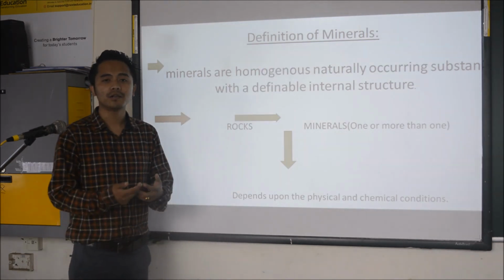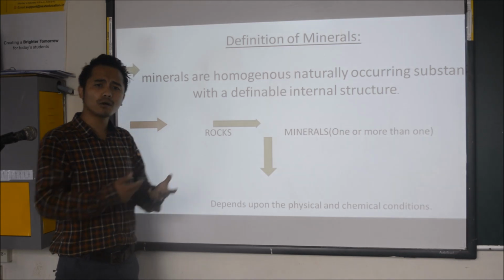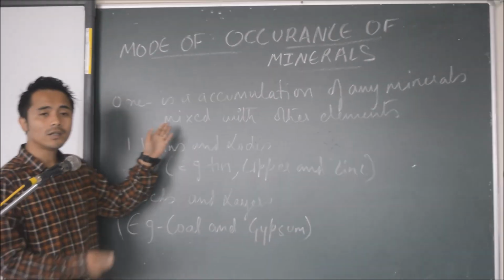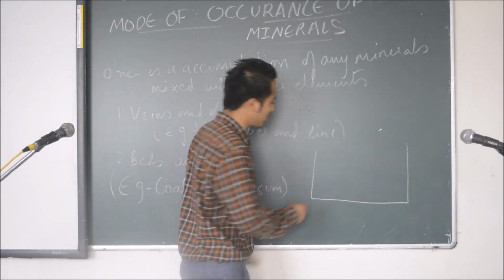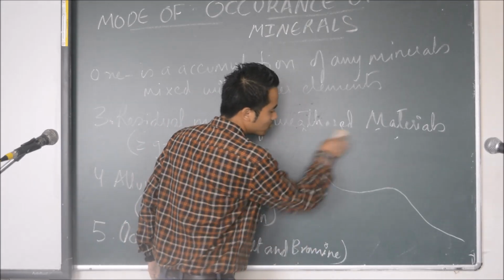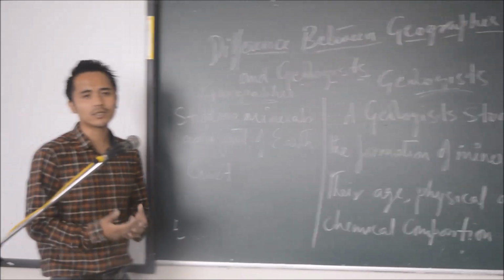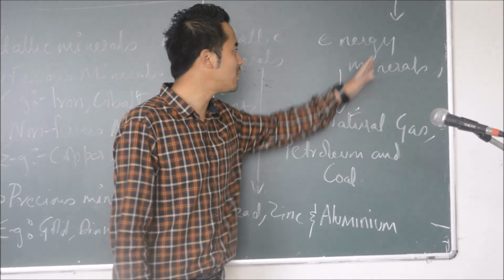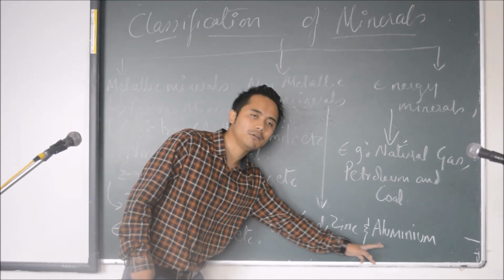Class 8 and 10 introduction to the Chapter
Minerals and Energy Resources. Introduction to the Chapter for both Classes 8 and 10.